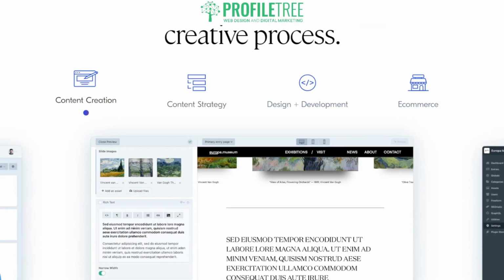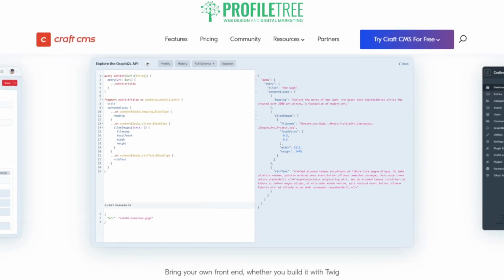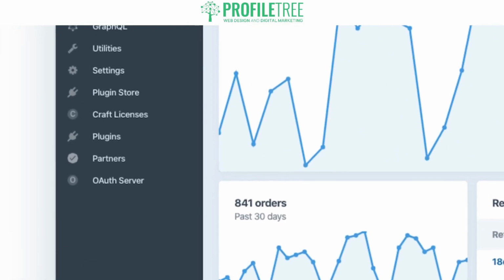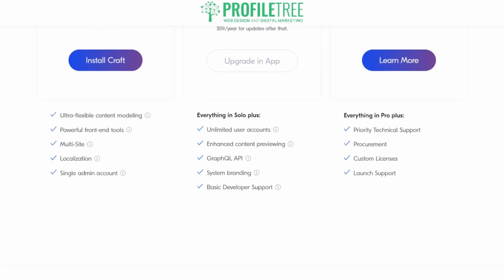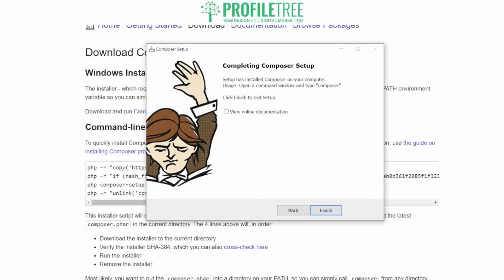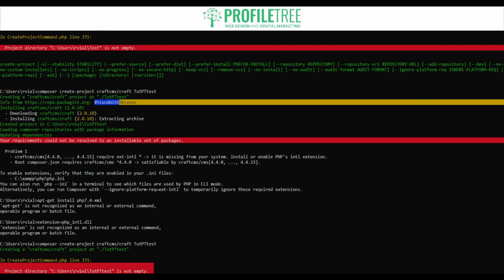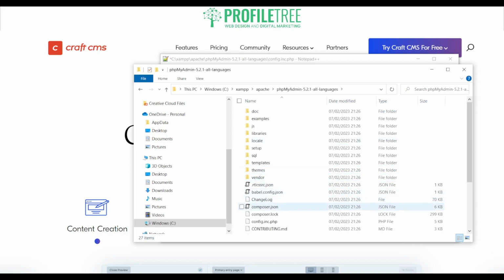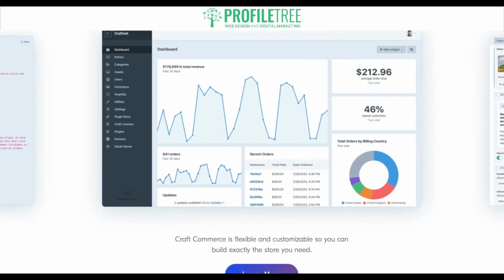Craft Web Development | Craft CMS | Content Management System | Build a Website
In this video, we are going to take a look at Craft which is a website builder and CMS platform that you can choose to help you to build your business website.

Craft CMS (Content Management System) is a flexible, user-friendly CMS that is designed for developers and content creators who want more control over the organization and presentation of their content. Unlike many other CMS platforms, Craft CMS doesn’t impose a specific structure or design, which means developers and designers have the freedom to create a bespoke website or application that suits their exact needs and preferences.

Here are some notable features and aspects of Craft CMS:

Flexible Content Modeling:

Craft CMS is known for its flexibility. It doesn't force you into a predefined content structure. Instead, it allows developers and content creators to define their own content types and relationships through a feature known as ‘sections’ and ‘fields’, making it easier to tailor the CMS to the specific needs of a project.
Live Preview:

Craft provides a live preview feature that enables content creators to see how their content will look on the front-end while they are editing, without having to publish it first.
Multi-Site Support:

Craft CMS allows you to run and manage multiple sites from a single Craft installation, which is great for managing multi-language sites or different brands that share common content and structure.
Localization and Translation:

Craft supports multi-language content and localization features, allowing developers to build sites that can easily be translated and localized for different regions and languages.
Customizable Control Panel:

The administrative interface of Craft is clean, user-friendly, and can be customized to meet the needs of content managers and other non-technical users.
Extendable via Plugins:

Craft CMS has a vibrant plugin ecosystem. If you need additional functionality, there's a good chance someone has written a plugin for it. And if not, Craft's architecture is developer-friendly, making it relatively straightforward to add your own custom extensions.
Built for Developers:

Craft CMS is built to be highly customizable, and it assumes that a developer will be involved in setting up and maintaining the system. It’s built on modern, PHP-based technologies (like Yii Framework) and follows many developer-friendly best practices.
Secure and Performant:

Craft is built with a focus on security and performance, following best practices to ensure that sites are secure, fast, and reliable.
GraphQL and Headless Capabilities:

More recently, Craft has added features to support ‘headless’ CMS deployments, where the CMS is used to manage content, but the content is consumed by a separate front-end system (like a mobile app, a static site generator, or a single-page application) via APIs, including GraphQL.
Craft Commerce:

Craft CMS also offers a premium plugin called Craft Commerce, which adds robust e-commerce features to a Craft site, allowing developers to build full-fledged e-commerce experiences integrated directly into the CMS.
Craft CMS is particularly popular with agencies and developers who want the freedom to build a completely custom website without the constraints that some other CMS platforms impose. It’s designed to be a ‘content-first’ system, which makes it easier to design the content structure that a project actually needs, rather than trying to adapt the project to fit the constraints of the CMS.